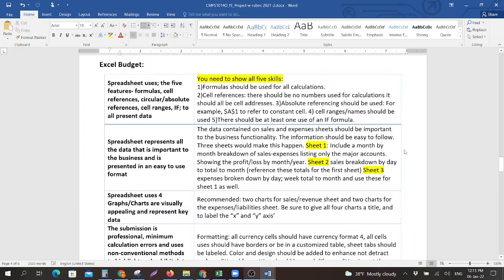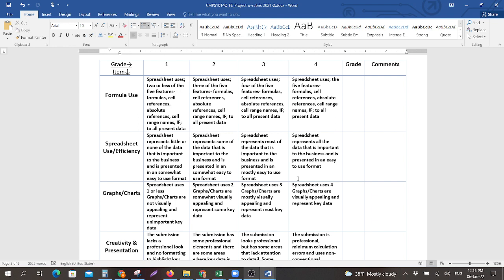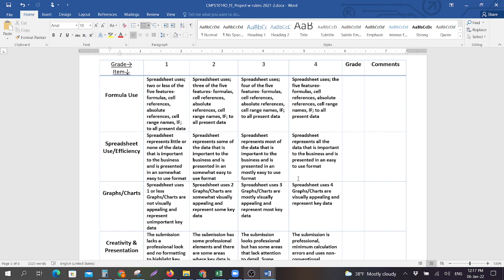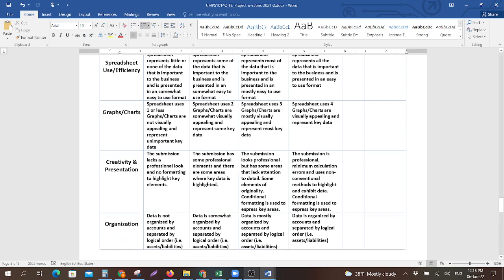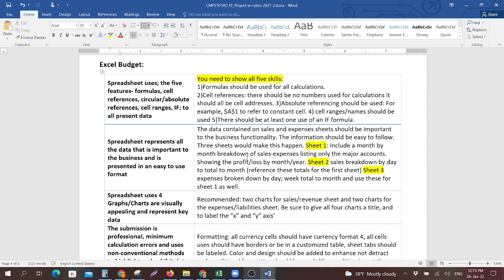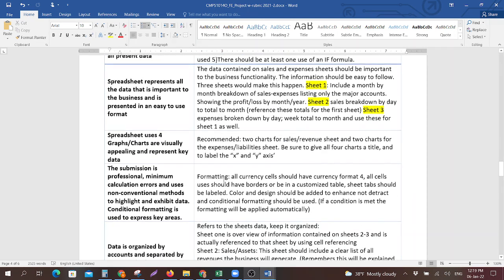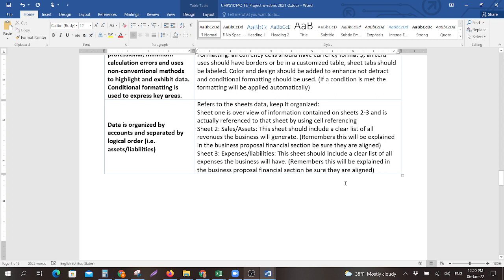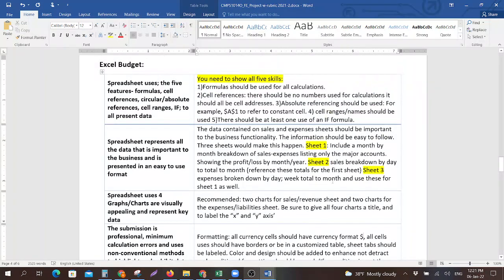Project Excel First year budget 2021 2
Project video part 2